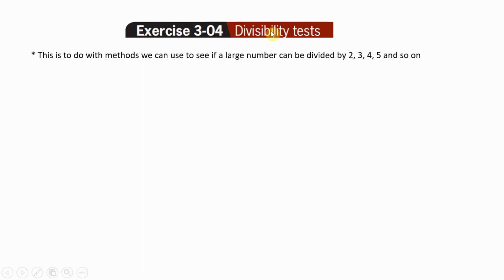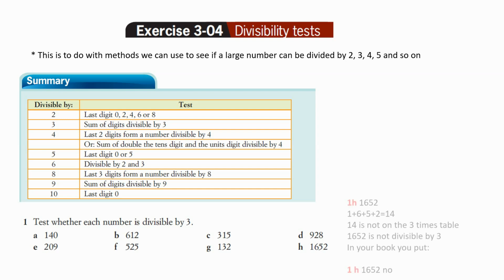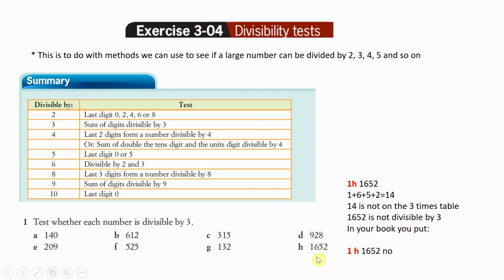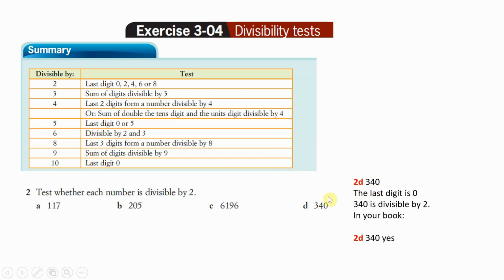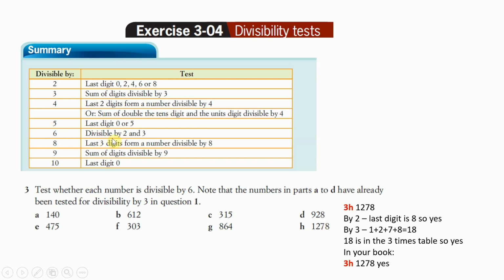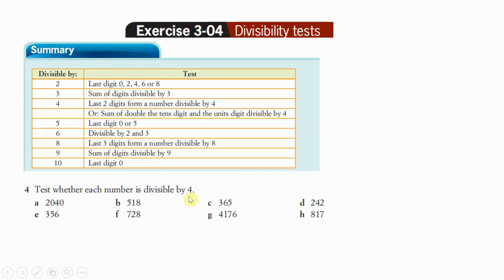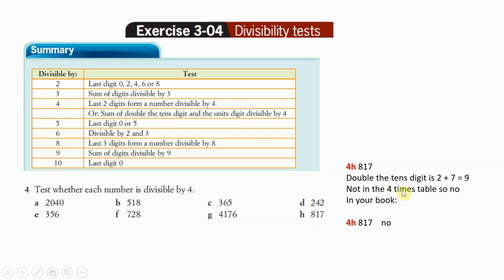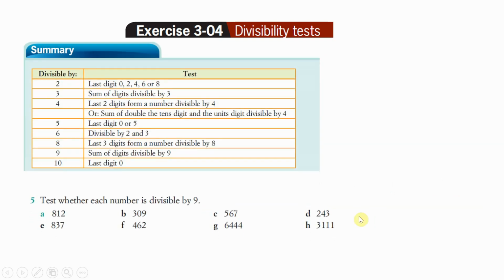Divisibility tests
Explains how to apply divisibility tests to numbers.